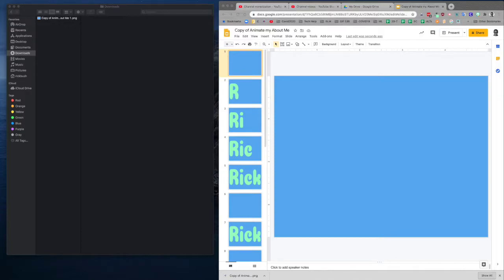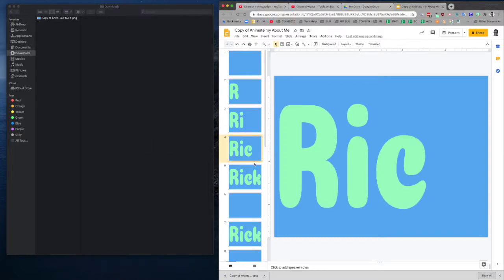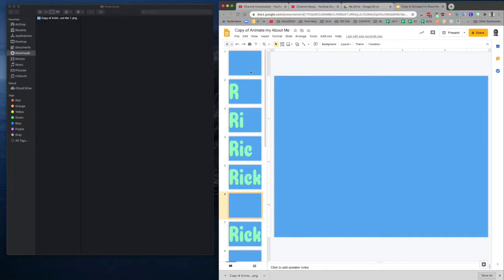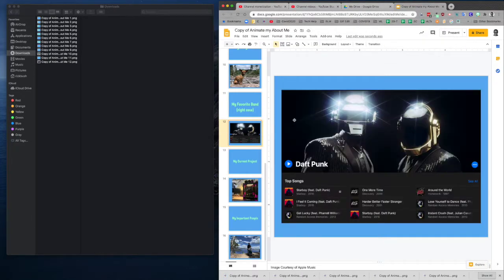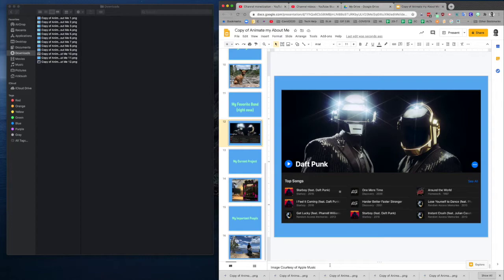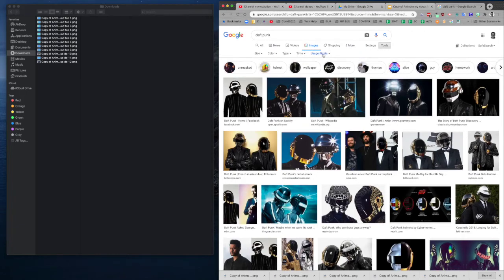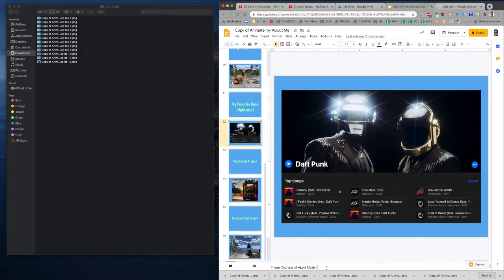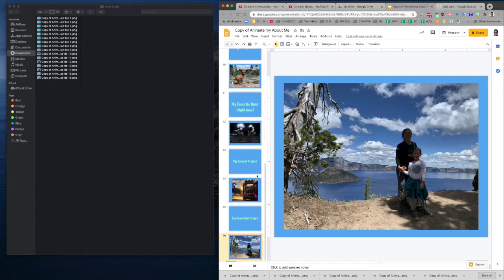Slides to PNGs (live stream)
This video is for the About Me Google Slides to GIF Project